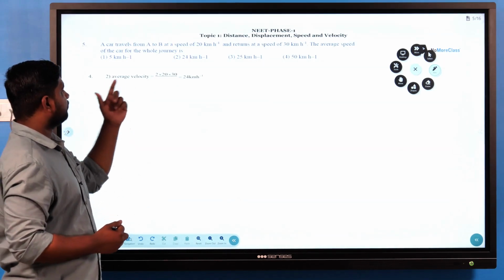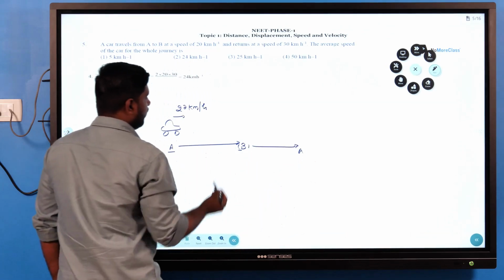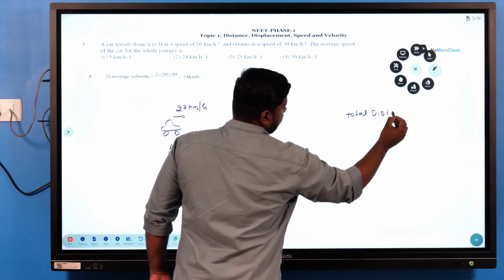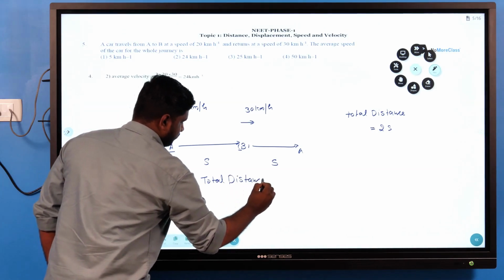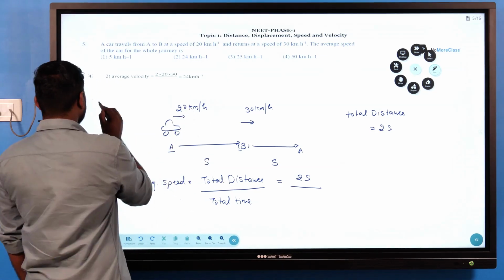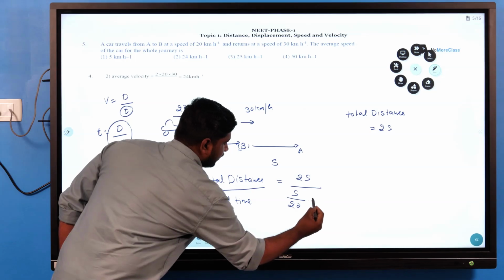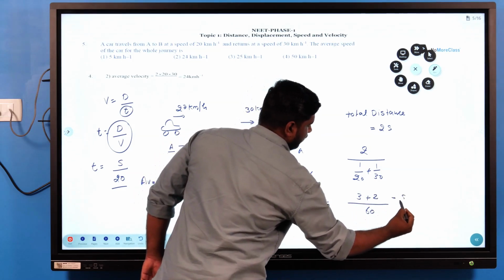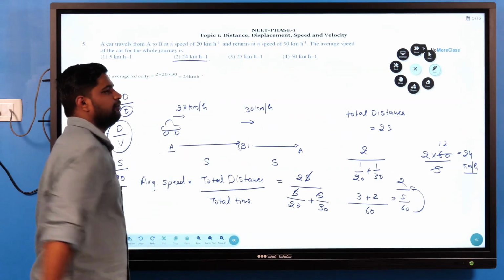Calculating Average Speed for Round Trips | Class 11 Physics with Dr. Vikas Kashyap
Welcome to NoMoreClass, your trusted resource for mastering Class 11 physics concepts. This session, led by Dr. Vikas Kashyap, explores calculating the average speed of a round trip journey—a fundamental aspect of kinematics. Understanding how to accurately determine average speed is crucial for students preparing for competitive exams like JEE and NEET, where precision in motion-related calculations is essential.

About NoMoreClass and Dr. Vikas Kashyap:

Located in Bangalore, NoMoreClass excels in providing high-quality educational content that bridges innovative teaching with traditional learning. Our mission is to equip students with the skills needed to excel in physics and beyond.

Dr. Vikas Kashyap, renowned for his logical and engaging teaching style, transforms complex physics problems into understandable and enjoyable learning experiences. His background in both medicine and education enriches his ability to impart profound insights into the world of physics, inspiring students to achieve their best.

Session Overview:

In this session, we tackle a practical physics problem: calculating the average speed of a car journeying from point A to B and back, at differing speeds. Students will learn the methodology behind calculating average speeds for entire trips and understand the importance of speed consistency and variance in determining motion dynamics.

Core Learning Objectives:

Understanding Average Speed:

Learn to calculate average speed for round-trip journeys, focusing on the relationship between distance, time, and velocity.
Gain insights into the principles that govern motion dynamics and their applications in real-world scenarios.
Applying Kinematic Principles:

Master the necessary mathematical techniques for calculating average speeds and understand the impact of varying speeds on overall journey time.
Enhance your ability to link theoretical knowledge with practical applications in motion analysis.
Enhancing Problem-Solving Skills:

Strengthen problem-solving skills by engaging with practical examples that test comprehension of motion concepts.
Develop analytical capabilities essential for navigating diverse challenges in physics and beyond.
Guidance from Dr. Vikas Kashyap:

Dr. Kashyap emphasizes the integration of theoretical principles with everyday examples, providing students with a robust understanding of kinematics. His expert instruction ensures students are well-prepared for exams and practical applications of physics.

Session Benefits:

Curriculum Alignment: Designed to fit seamlessly with Class 11 physics curriculum, ensuring comprehensive exam preparation.
Competitive Exam Focus: Focused strategies and methodologies cater to the requirements of competitive exams like JEE and NEET.
Engaging Learning Approach: Participate in interactive lessons supported by digital resources for continuous academic growth.
Practice and Improvement:

Exercises: Engage with exercises to reinforce understanding of average speed calculations and enhance motion analysis.
Problem-Solving: Challenge yourself with varied scenarios to deepen your grasp of physics concepts and analytical skills.

Join NoMoreClass for a transformative learning journey, where mastering physics concepts is attainable and rewarding. Our platform provides essential insights and strategies necessary for excelling in motion-related topics, paving the way for academic success.

Elevate Your Understanding:

Advance your physics skills with NoMoreClass by becoming adept at calculating speeds and understanding motion dynamics, positioning you for future academic and career achievements.

Stay Updated: Keep informed with educational resources designed to support academic and competitive excellence.
Embark on your educational journey with NoMoreClass, unlocking potential in physics and preparing for future academic successes. Let us be your partner in achieving excellence beyond the classroom.